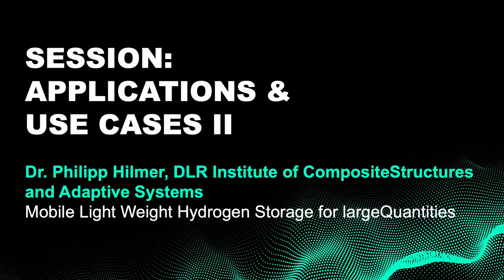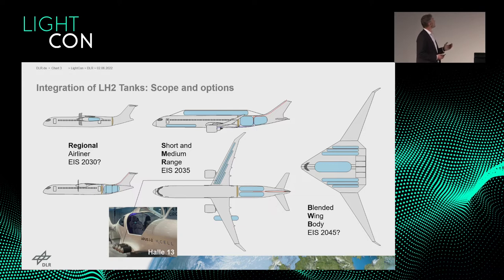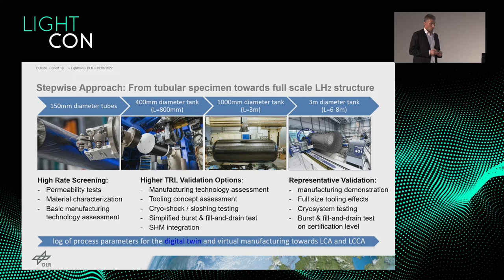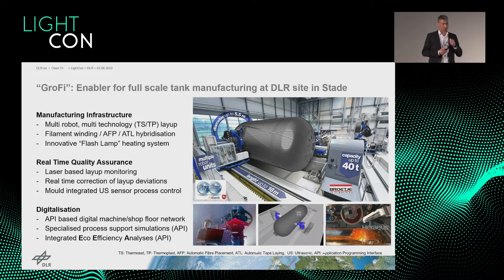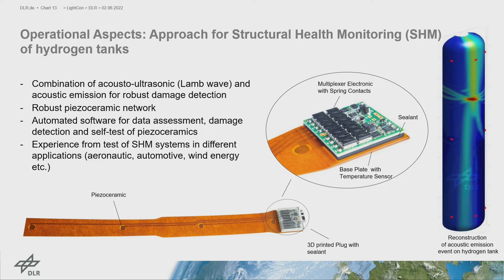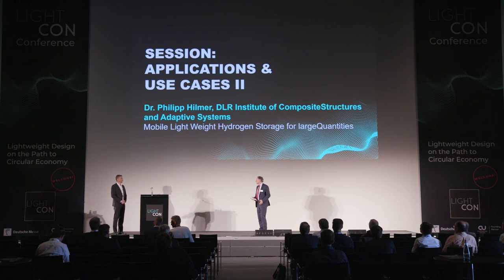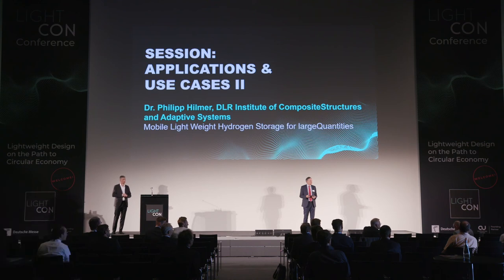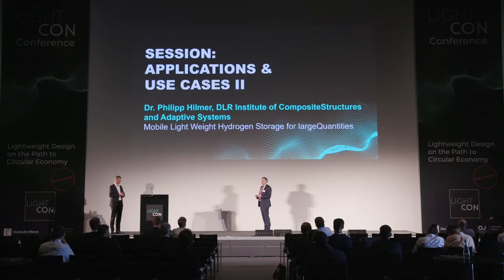Mobile Light Weight Hydrogen Storage for large Quantities | LightCon 2022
Lecture: Dr. Philipp Hilmer, Key Contact Hydrogen, DLR